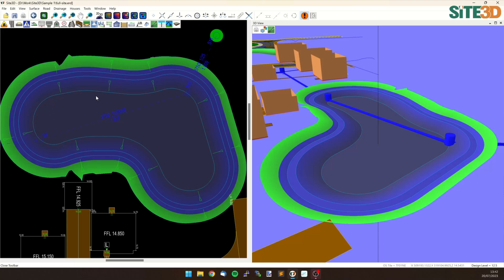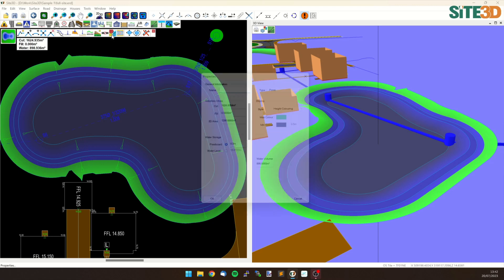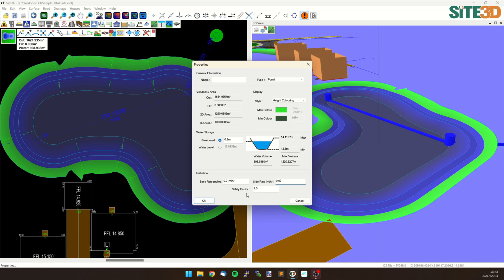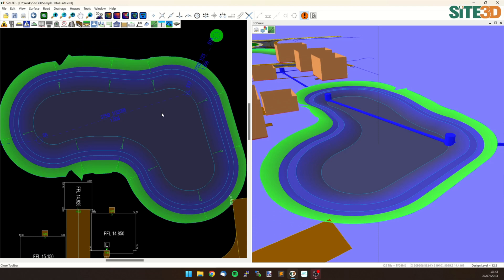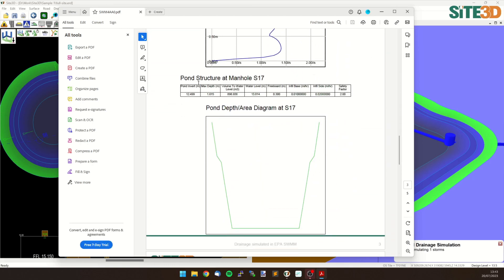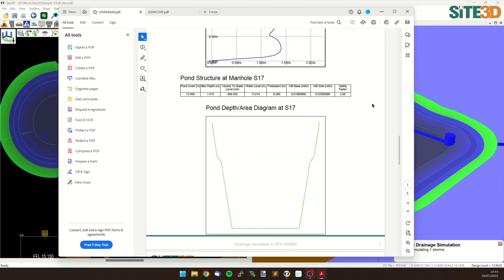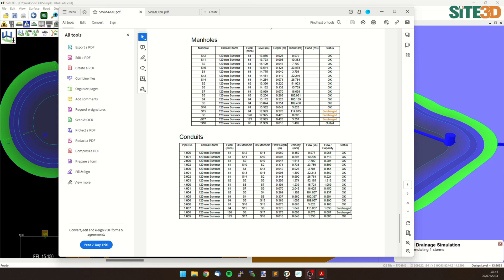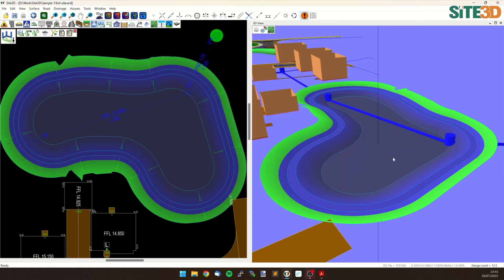Site3D: Infiltration in Ponds and Tanks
Drainage Simulation includes infiltration for ponds and storage tanks, or soakaways. Side and base infiltration rates, and safety factor, can be specified in the pond/tank properties window.